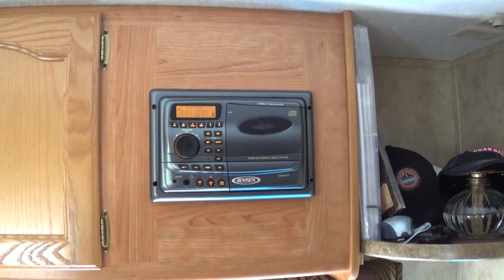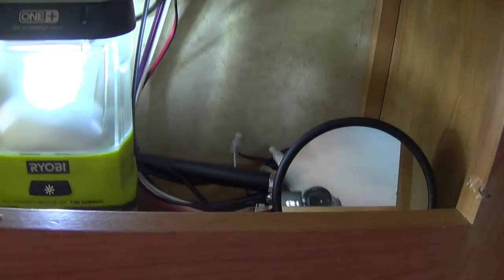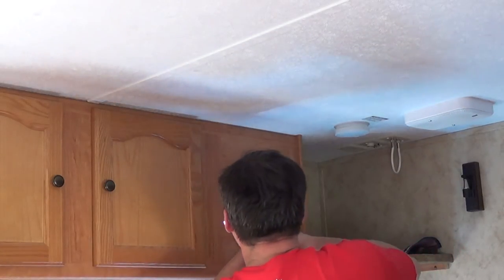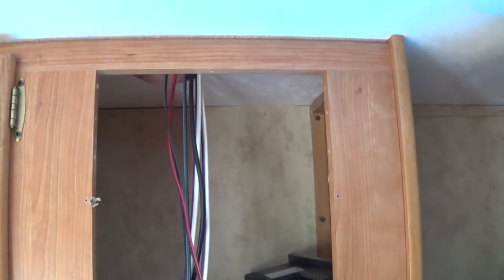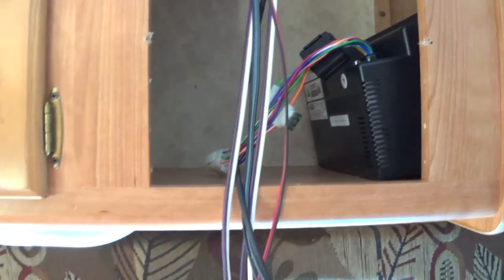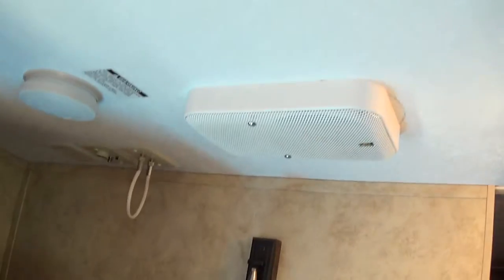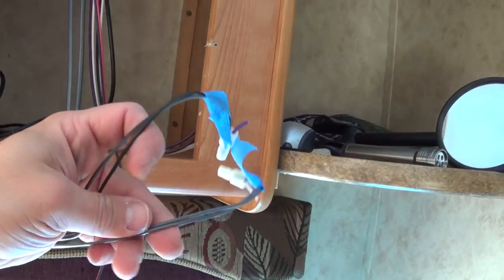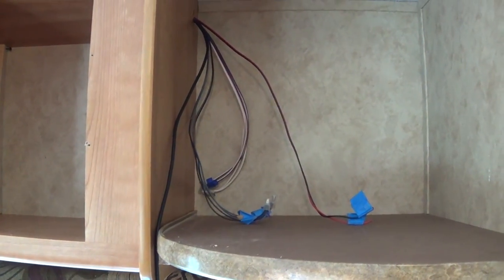Travel Trailer remodel: part 7 Removing the "stereo"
In this installment I remove the craptastic stereo from my TT to recoup some space.  Spoiler alert... its a mono!!